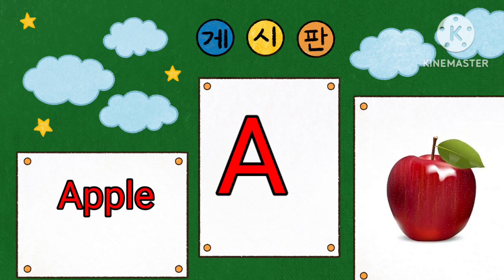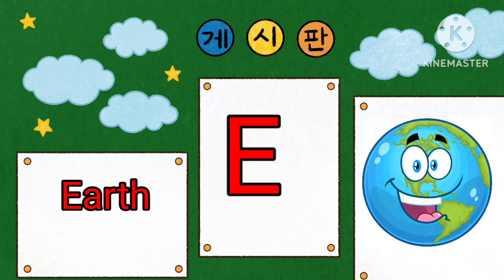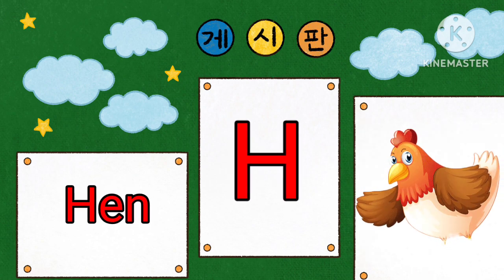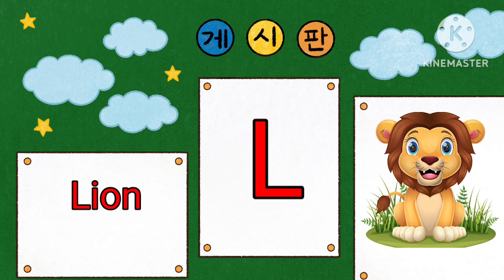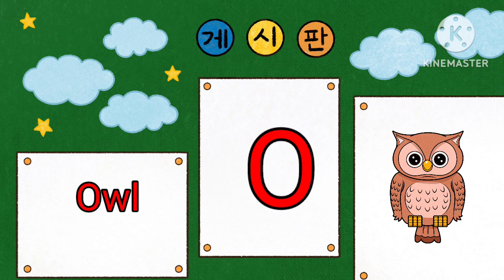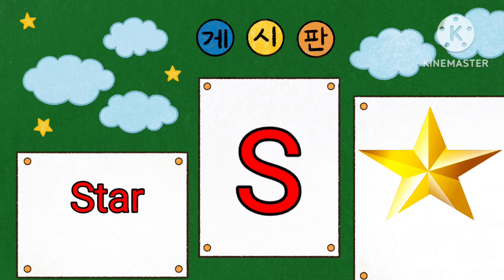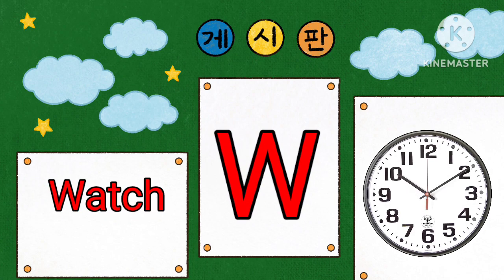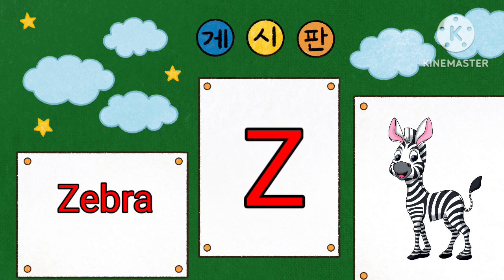Unlock the Secrets of space: Toddlers Learn ABCs with fun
A For Apple|B for Ball| Alphabet Phonics Song ABC Song|ABCD अ से अनार क से कबूतर|

Abc song|phonics|a for apple B for ball|alphabets|abcd song

ABCD with Song|Nursery rhymes

ABC Phonics|Phonics song|a for apple|abcd|abc song nursery rhymes

Phonic song with two words|a for apple|ABC alphabet

I upload kids educational vedio for toddlers
plz watch my channel

my channel  SN kids tv for educational vedios phonic song with two words- A for Apple B for Ball|ABC Alphabet Song with soundsfor children|

Query:-

alphabet song
abc song
abc songs for children
phonics song
phonics for kids
Phonics
Alphabets
Shorts
123 go! shorts
children songs
baby songs
Abc song|Phonic,kidsong|alphabets|A for apple B fo
learn alphabet
Toddlers
Abc phonics song
kids videos
Kids song
kids songs
nursery rhymes
learn the alphabet
Ytshorts
ytshorts video
Learnabc
learn abc

kindergarten
alphabet
kindergarten song
kids song
abc poem
abcd for nursey kids
Preschool Learning
kidsberry
nursery rhymes for babies
kidsberry nursery rhymes
phonic song
alphabets for kids
Nursery Rhymes
kids alphabets
rhymes for kids
babies song
baby rhymes
kids rhymes
kid rhymes
rhymes for toddler
abcd rhymes
abc
songs
for
kidstv123
child
toddlers
abc phonics
abc songs
abcs
video for children

abcd abcd
abcd rhymes
abcd song
Toddlers
Phonics song
phonics songs
abcd songs
learn abc
abcs
phonics songs

abc songs
alphabet song
learn colors
Abcd
abcd song
abcd rhymes
learn alphabet
Alphabet
Shorts
yt shorts
Viral
phonics song
Kidsvedio
kids videos
children songs
abc phonics song
alphabets
nursery rhymes
abcd songs
alphabet songs
phonics songs

phonics song
abc song
alphabet song
children songs
Shorts
youtube shorts
yt shorts
Viral
abc phonics song
phonics songs
kids videos
for kids
baby songs
Kids videos for kids
Abc song
abc songs
abcd song
Learn alphabet
Learn abc

alphabet song
abcd  song
phonics songs
Abcd
abc song
songs for kids
baby songs
nursery rhymes
abc songs
kids videos
Kids songs
cartoons for kids
kids cartoon
Kids cartoons
children songs
alphabet song
Alphabet
learn the alphabet
learn alphabet
Shorts
youtube shorts
Viral
Everyday
preschool
Phonics sounds of alphabets
phonics
alphabet song
abc songs
nursery rhymes
Phonics
phonics song
phonics for kids
phonics songs
Abcd
abcd rhymes
Kidscartoons
baby songs
songs for children
Shorts
youtube shorts
Ytshorts
trending shorts

alphabet song
abc song
phonics song
A For Apple|B for Ball  Alphabet Phonics Song ABC
phonics songs
B for Ball  Alphabet Phonics Song ABC Song
nursery rhymes
phonics song for kindergarten
learn alphabet
alphabets